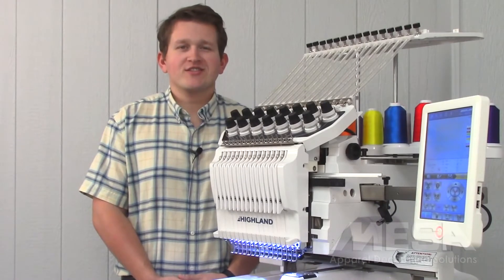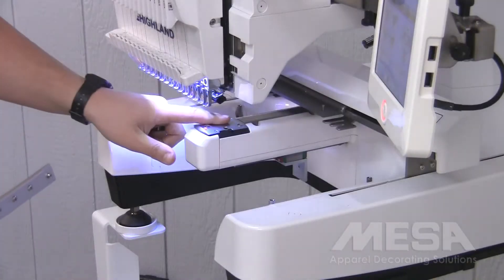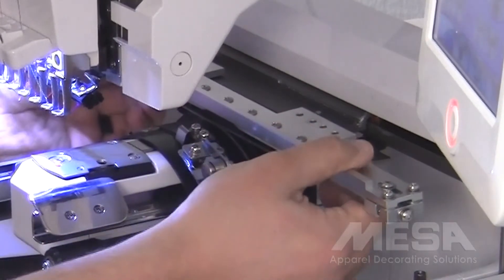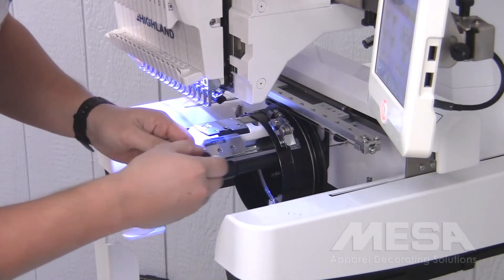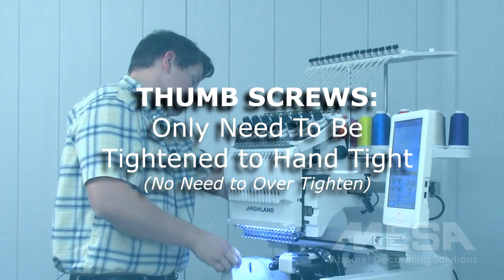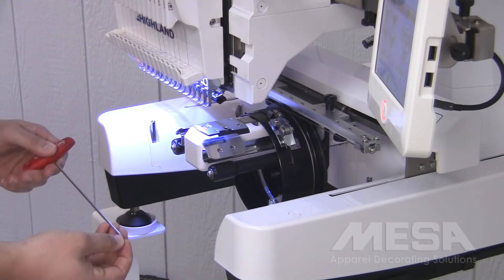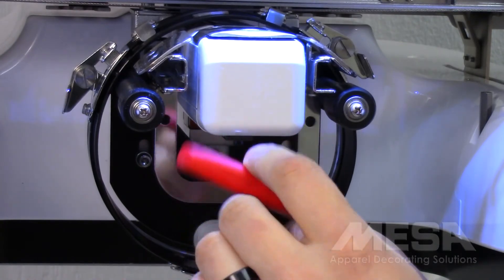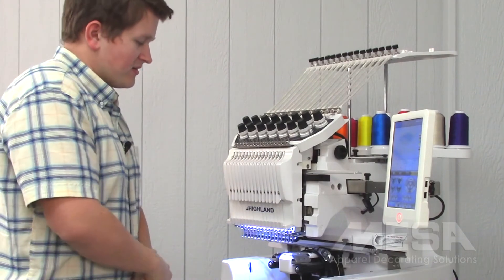Highland Video Training Series - Mounting the Cap Driver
Learn about mounting the cap driver on the Breeze 1501.